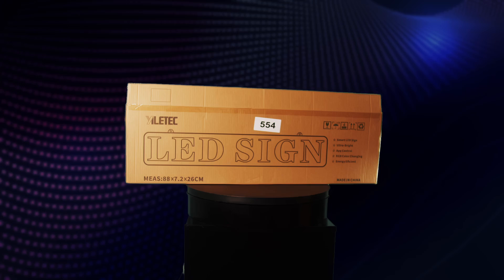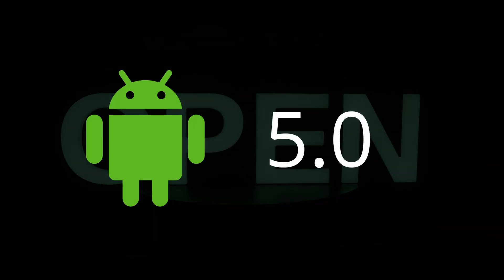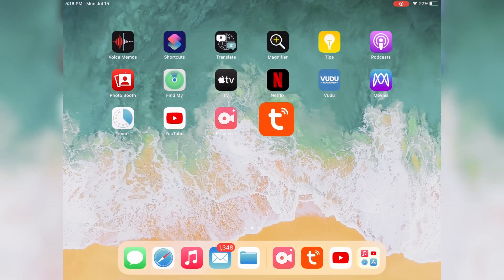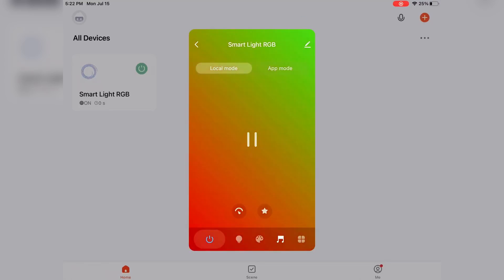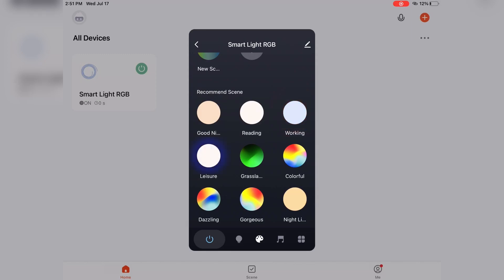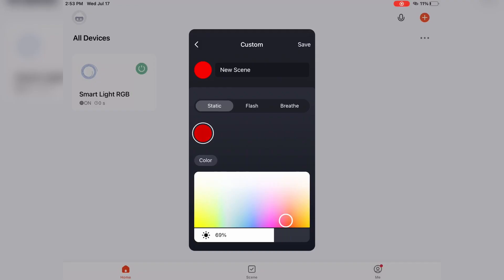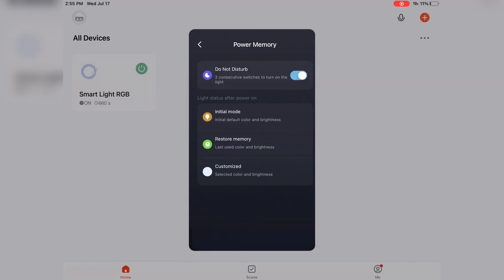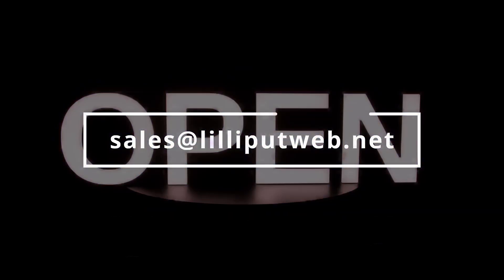Yiletec LED Sign Board Official Guide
This is the official introduction and function demo video of Yiletec LED Sign Board, promoted by Lilliput Electronics (USA) Inc.

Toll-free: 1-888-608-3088